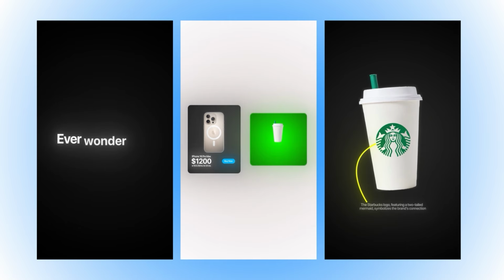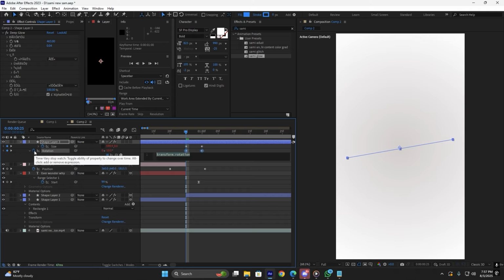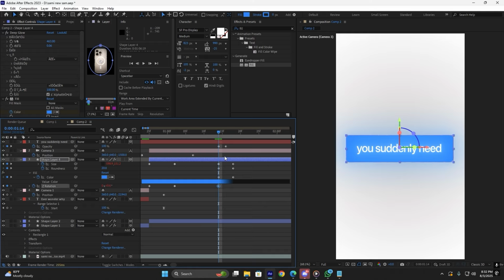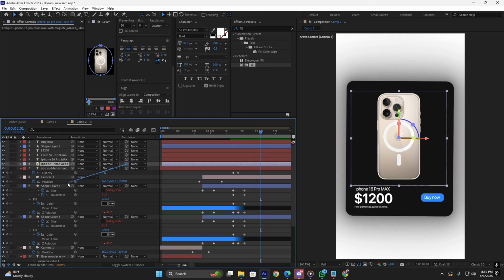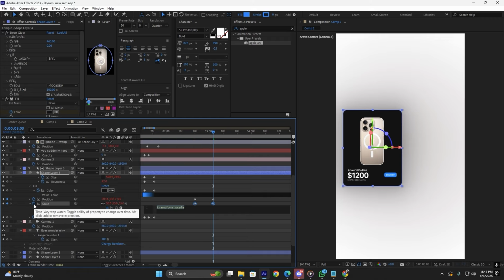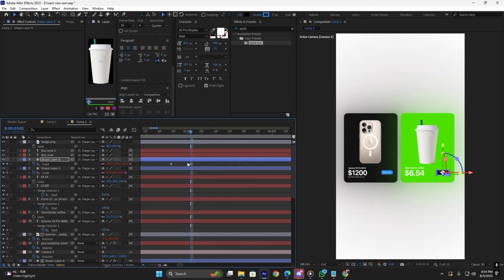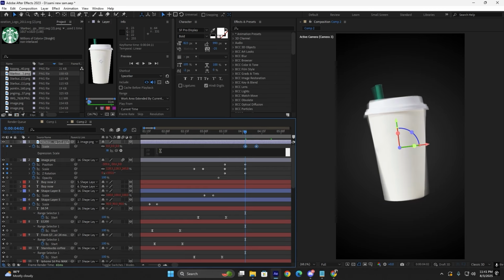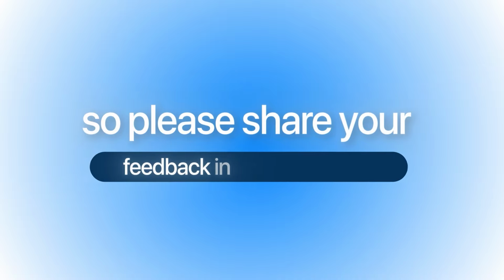How to animate like Apple UI Style in After effects | 40 mins Masterclass Part 2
In this editingtutorial I am going to teach you how to create this famous apple editingstyle in aftereffects.

I hope this tutorial will help you out in your editingjourney.